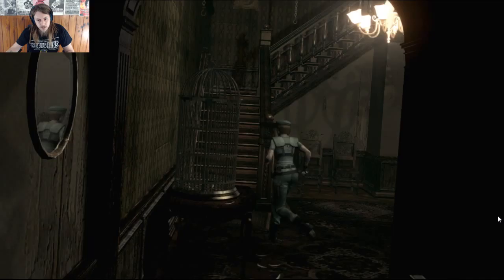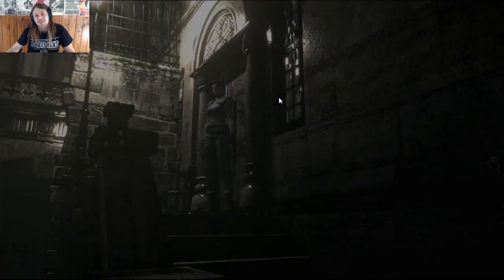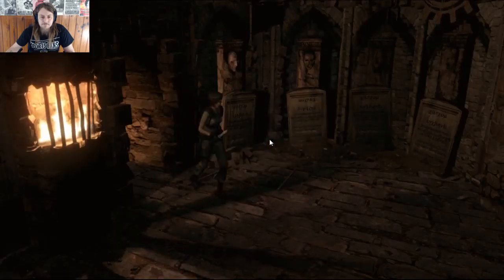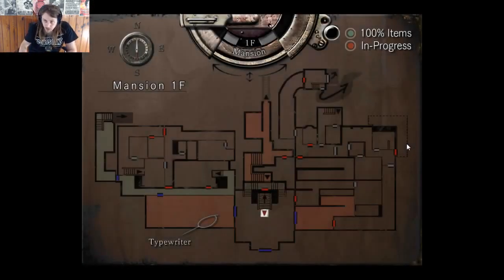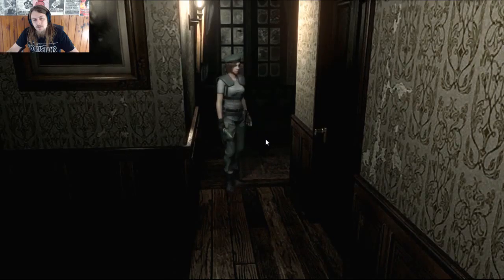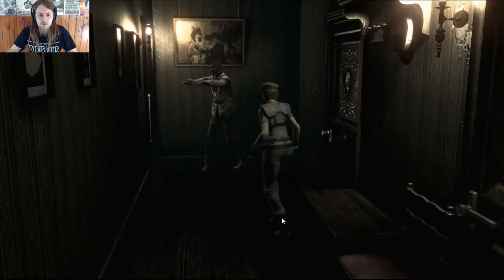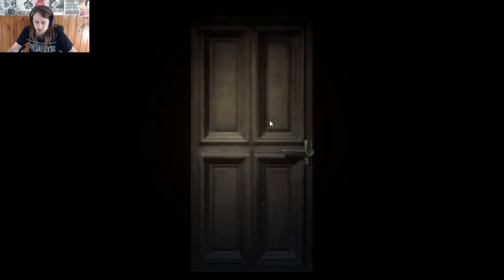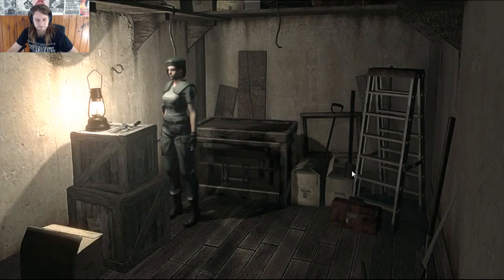Resident Evil HD Remastered #2 | VOLUME WARNING!!!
Finallllyyyyyyyy! Episode 2 is here, and the game is heating up! I can not Wait to get farther into the nostalgia. Stay Tubed!

And if you Really liked the video Share it up!
It helps us build this community so we can do bigger and Bigger things Together.

Thank you All again for all of your support. I love you guys.
Stay Tubed Everyone!!! ;)
P.S. Live Streams coming Soon!!!